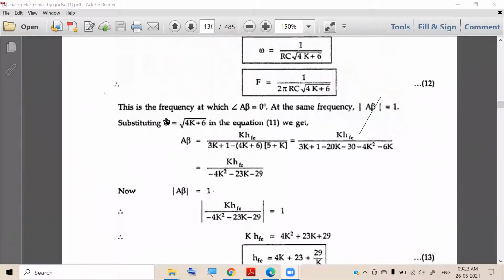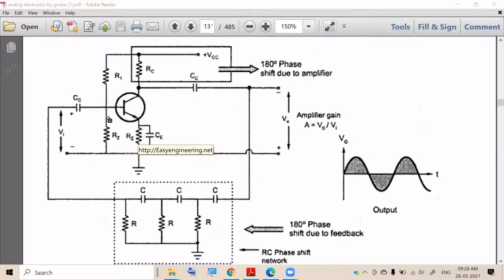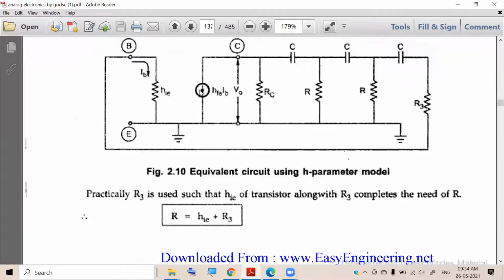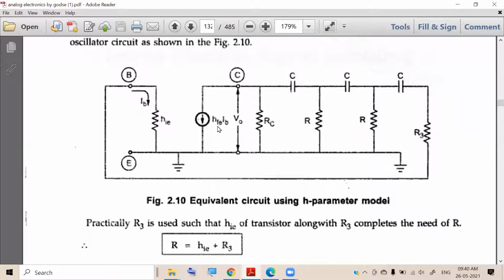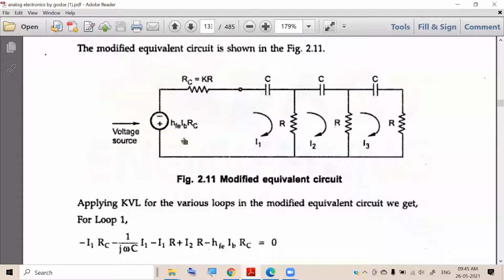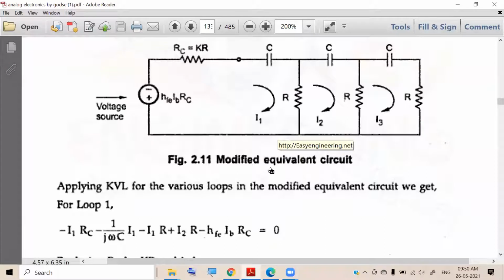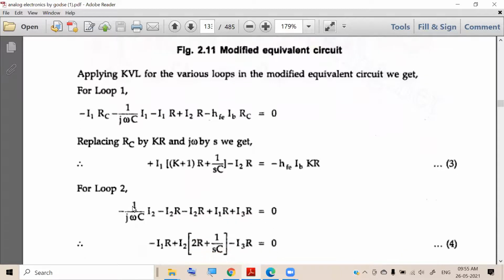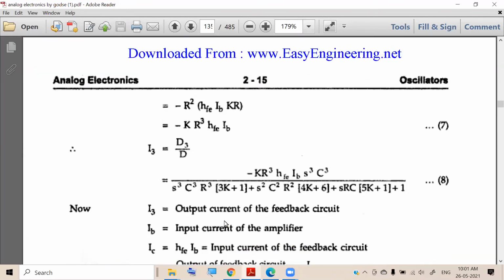RC phase shift Oscillator_2021-05-26